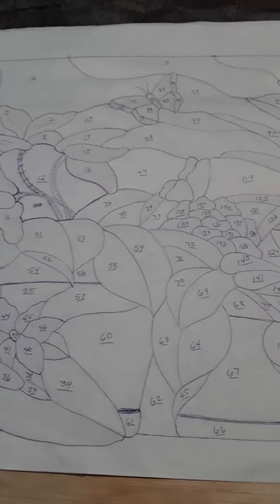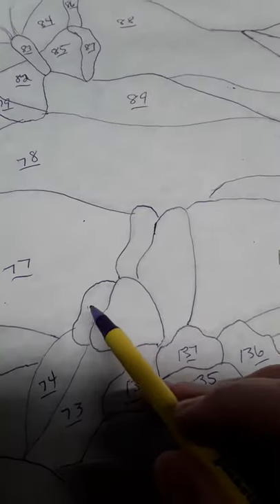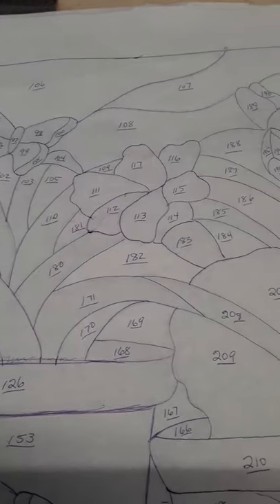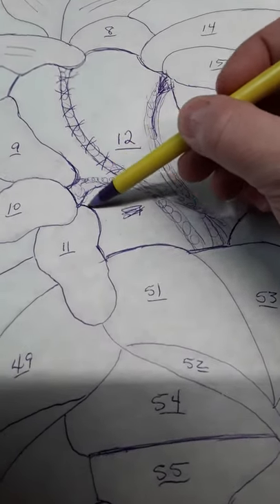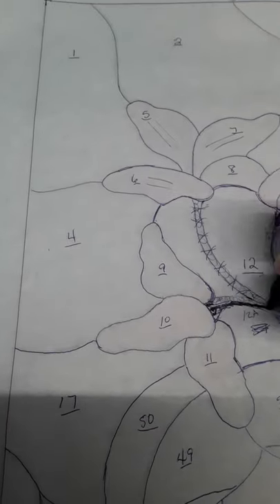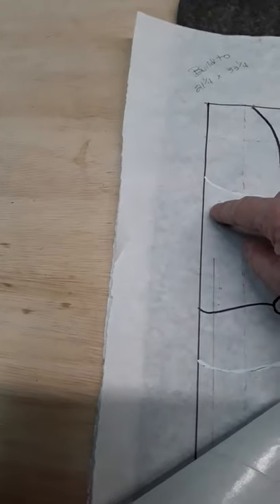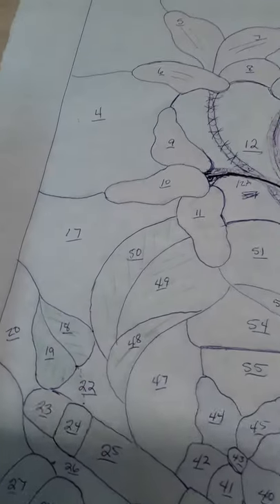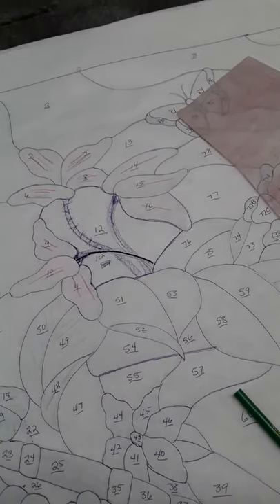FLOWER POT PANEL-2: pattern prep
more tips on preparing your pattern. Tips/info as I work on the flower pot panel in "real time".  I video recorded it this way so you can see the process and timing, speed, etc.